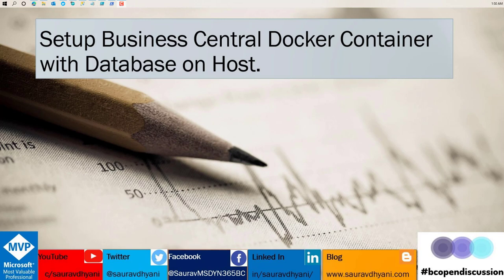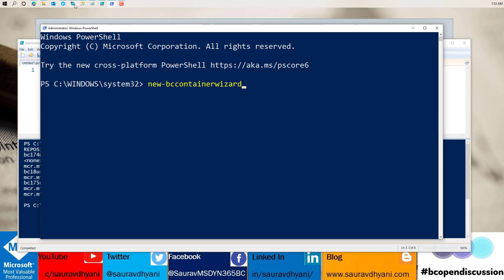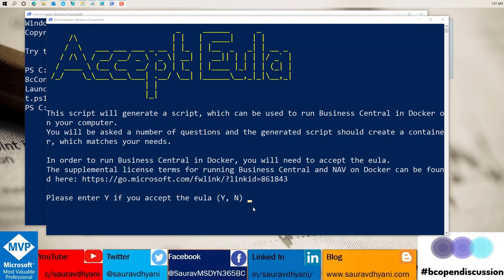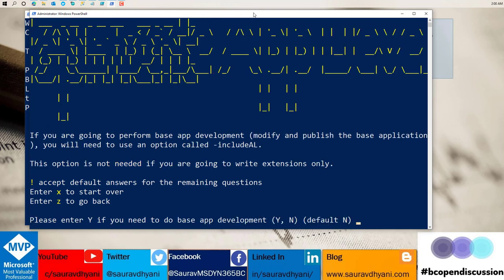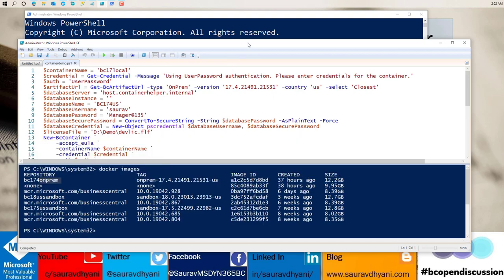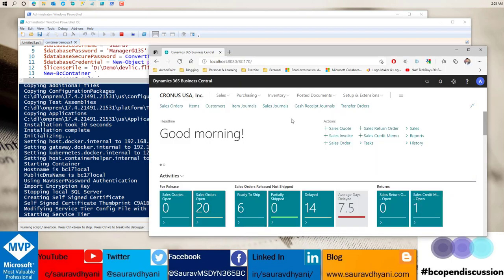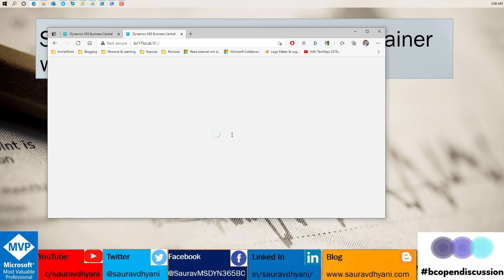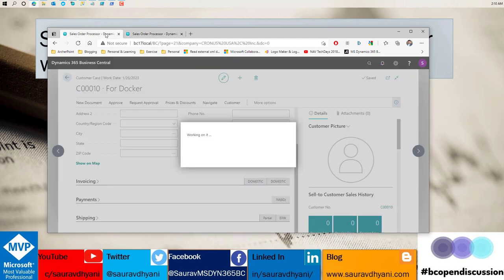How Do I - Create a Docker Container Using Local SQL Server using BC-Containerhelper.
This video explains how we create a docker container using BC-Containerhelper for Dynamics NAV or Business Central with database that is hosted in your local SQL Server.